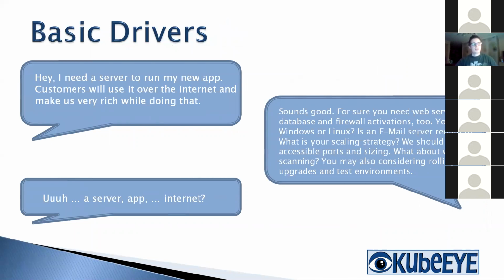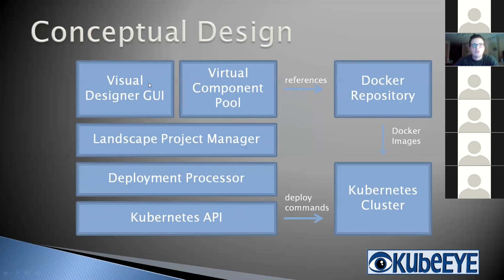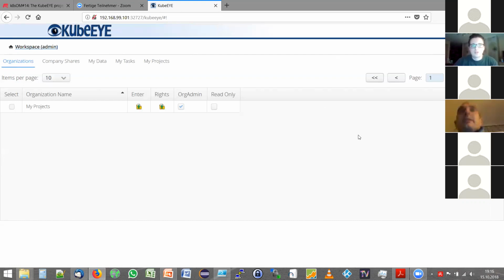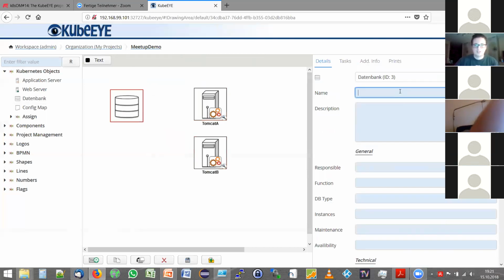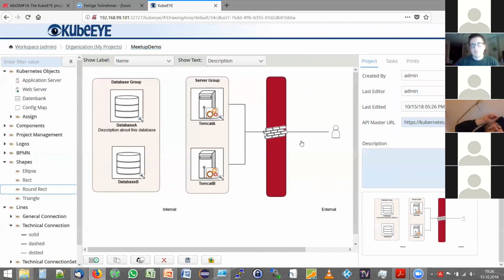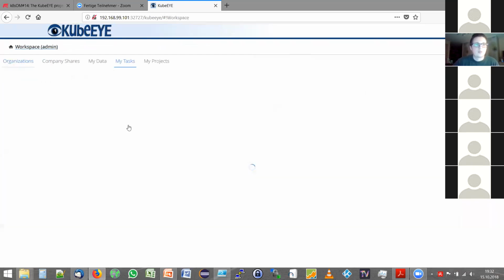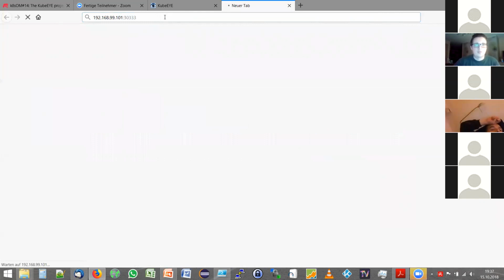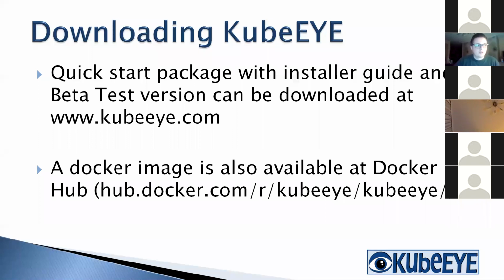k8sOM#14: The KubeEYE project: A visual landscape designer for Kubernetes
The KubeEYE project: A visual landscape designer for Kubernetes.

Planning IT landscapes with customers typically is something we do based on a diagram. Drawing the "Big Bicture" is the most common way to translate the requirements into a shared vision.

The independent KubeEYE project developes an application, which allows visual designing and automatical deployment of the drawn landscapes. Basically, KubeEYE users draw a picture of the IT components and press a deployment button. KubeEYE pushes the picture data to a Kubernetes cluster, where the vision should become reality.